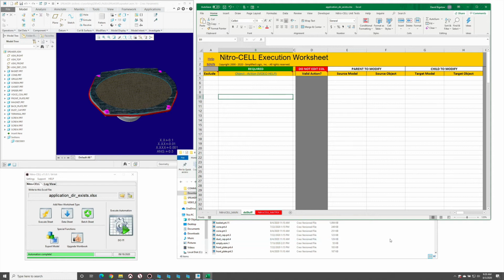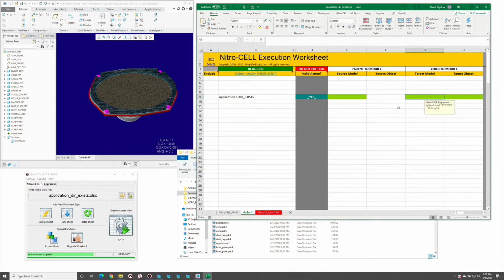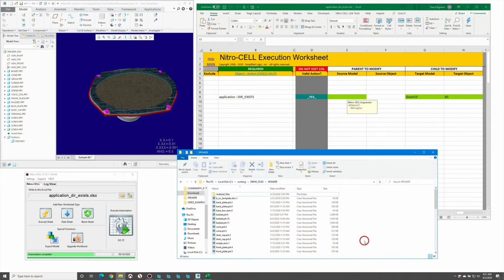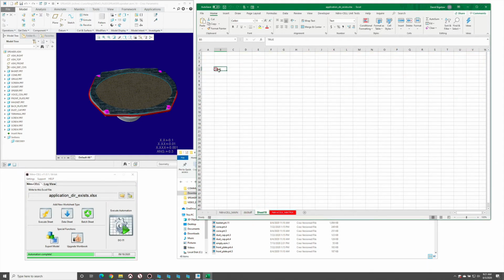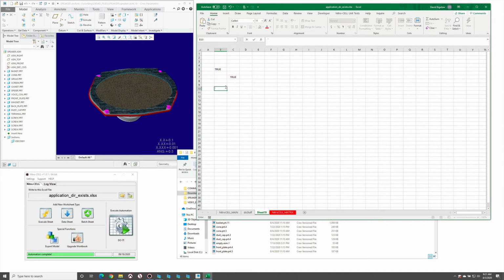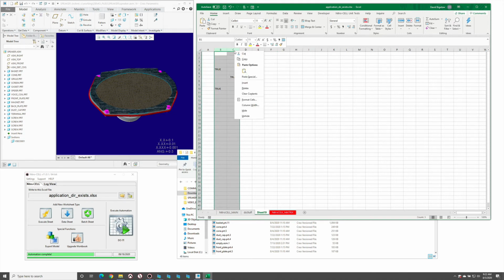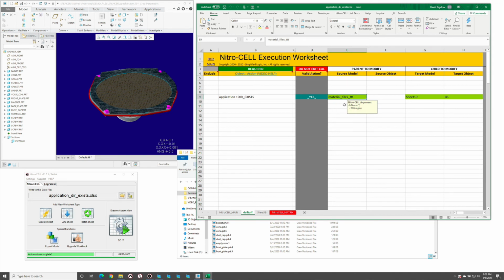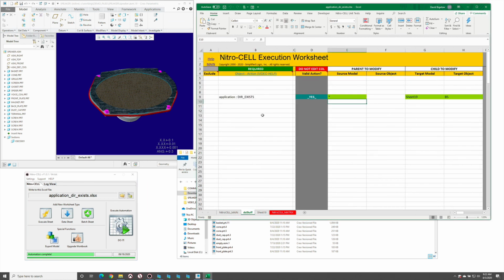application : DIR_EXISTS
How to determine if a subdirectory exists in a Creo Parametric Working Directory - by name or wildcard.